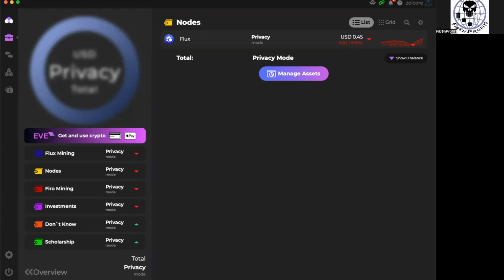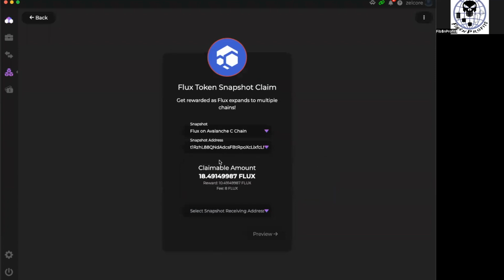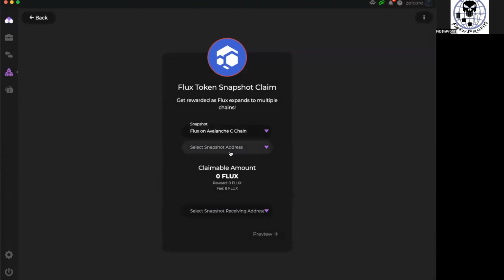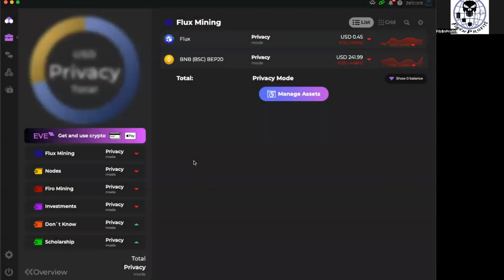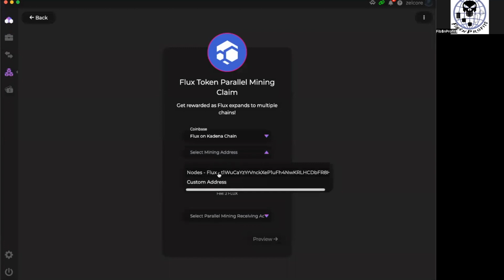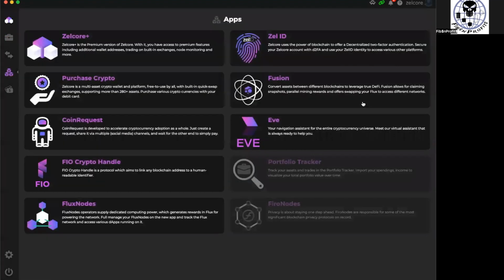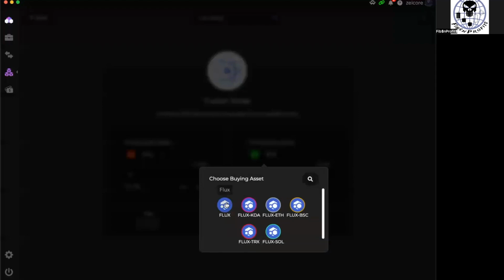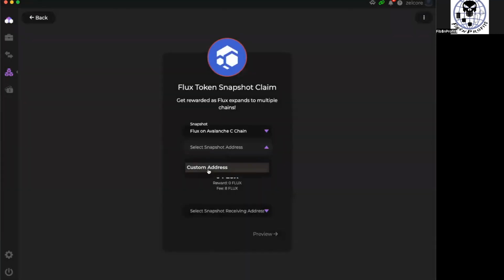Claiming your Flux-Avax Airdrop on Zelcore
How to claim your airdrop on Flux-Avax in your Zelcore Airdrop.

to sign up for Crypto.com and we both get $25 USD :)

I am not a financial advisor. You (and only you) are responsible for the financial decisions that you make. The content in this video is accurate as of the posting date